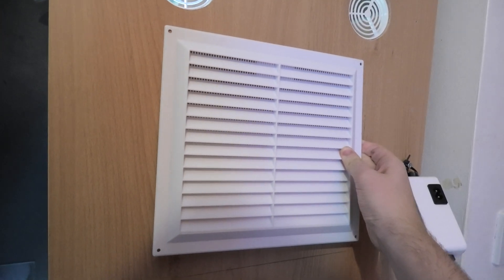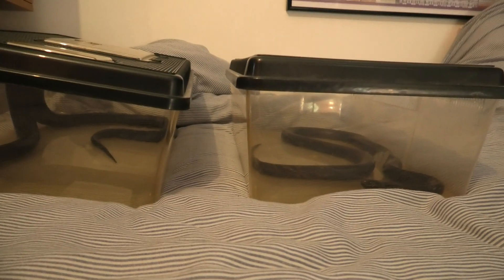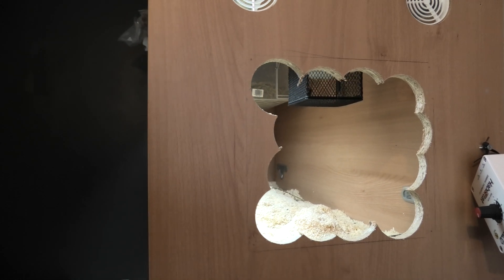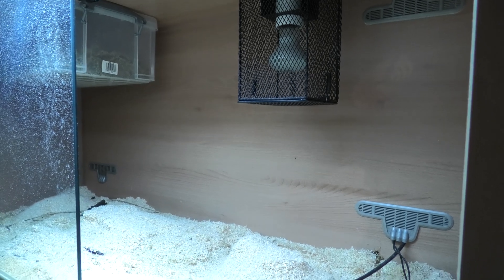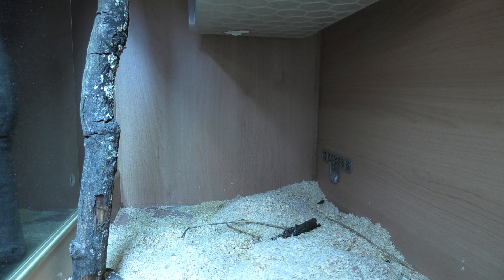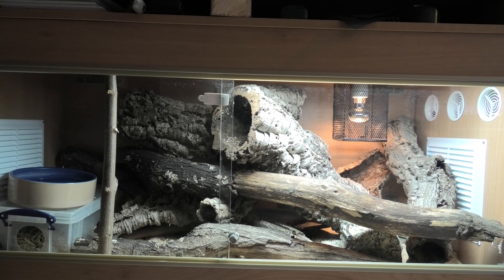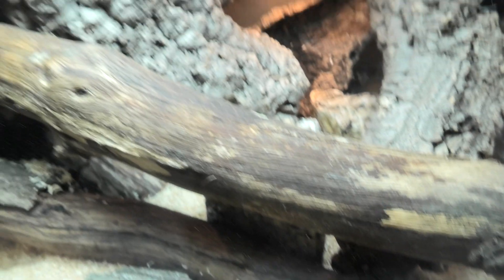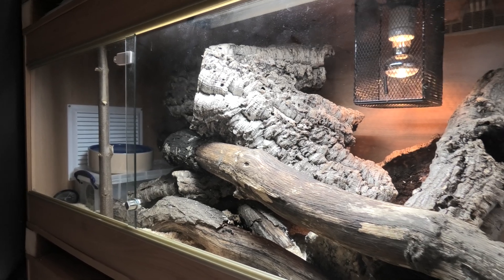How To Use Ventilation To Control Temperatures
I’m improving my snake keeping care through releasing hot air. What this means is I’m adding ventilation to my snake’s vivarium’s to release excess warm air. Due to the lack of ventilation in my Mexican black kingsnake set ups, the thermostats controlling my incandescent heat bulbs was sensing the set temperature due to the build-up of warm air and was then dimming my bulbs to be off.

By vastly increasing ventilation I am allowing a better thermal gradient within a smaller set up. This means I can keep the bulbs on so radiation is always present so the snake can choose between thigmothermy or heliothermy depending on their motivations at any given point. It’s my commitment to providing choices.